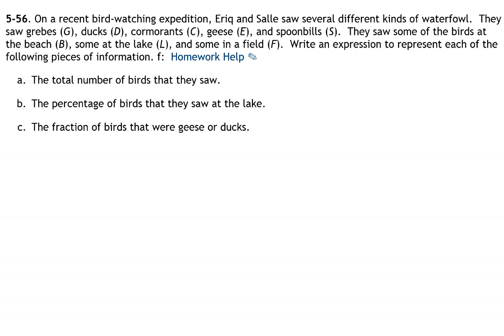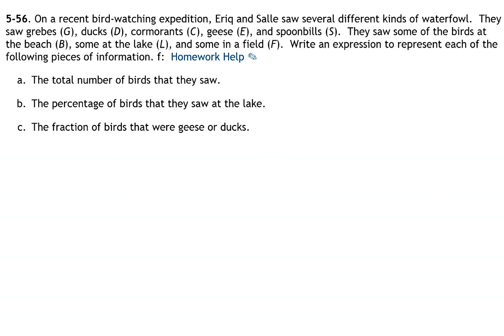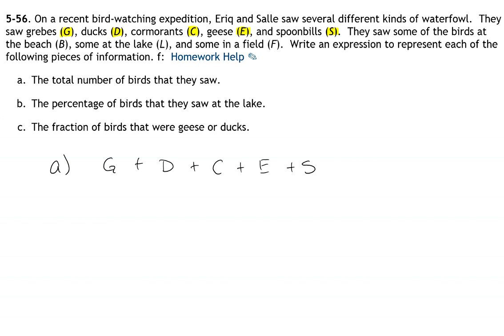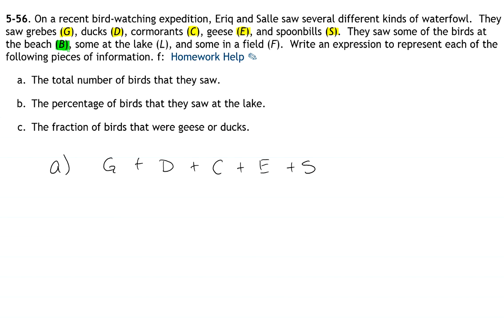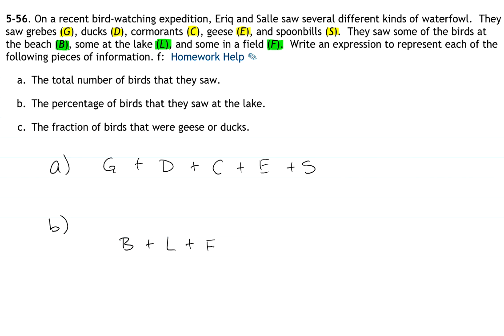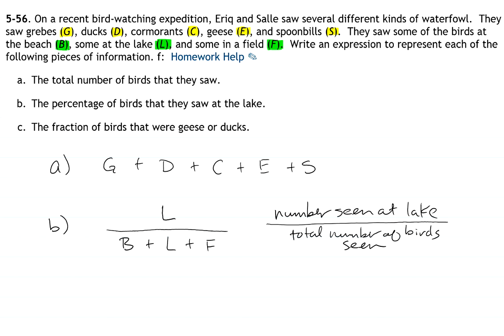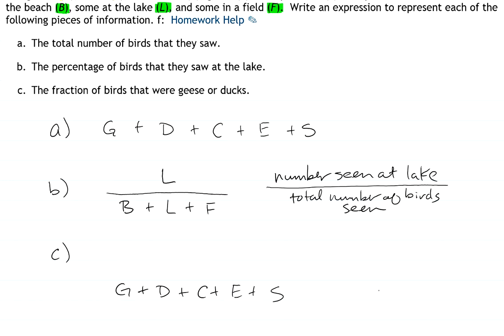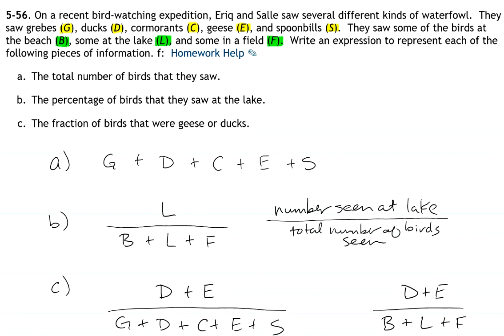5 56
Description